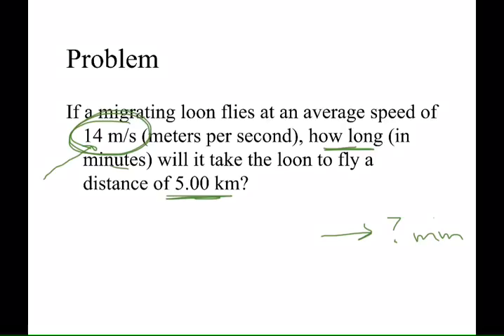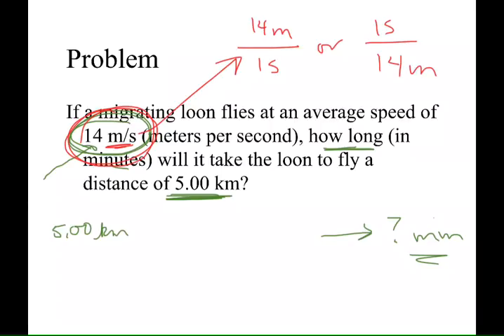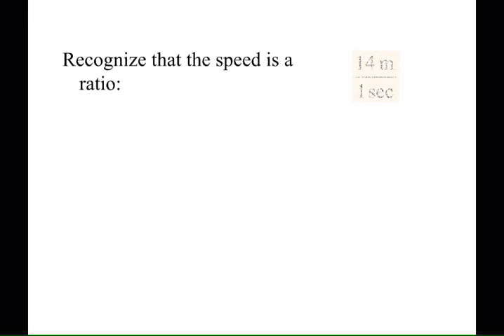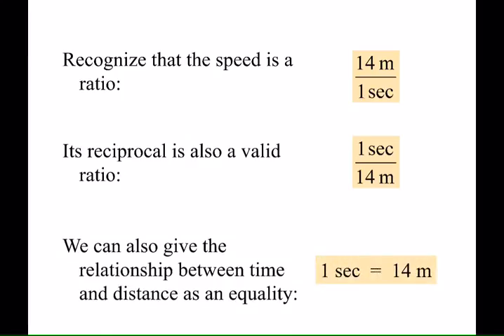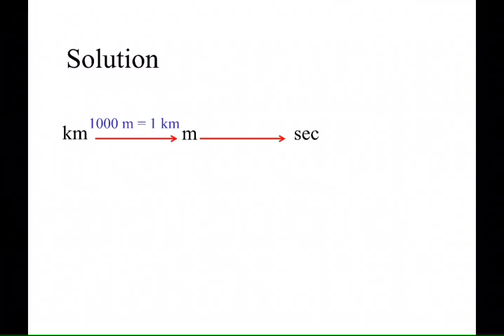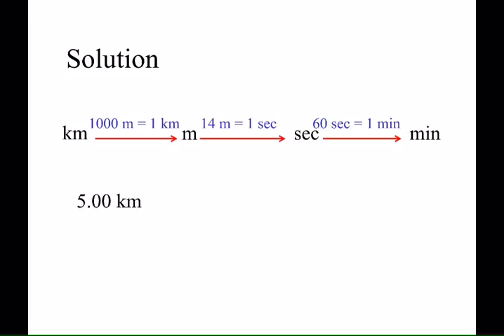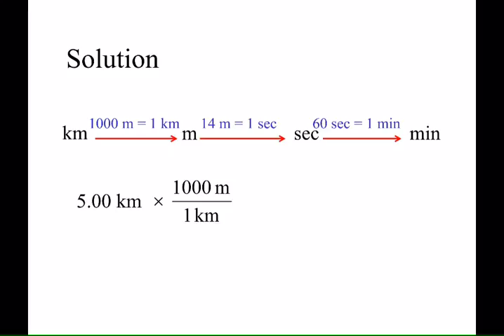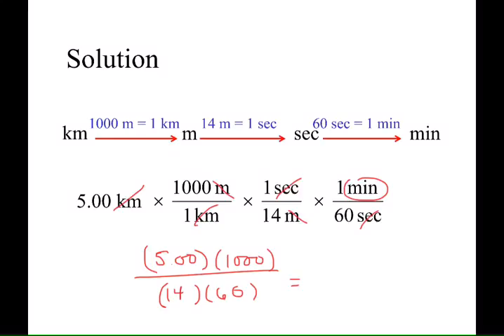CHM122 6_8 Speed Distance Time Factor Label Problem